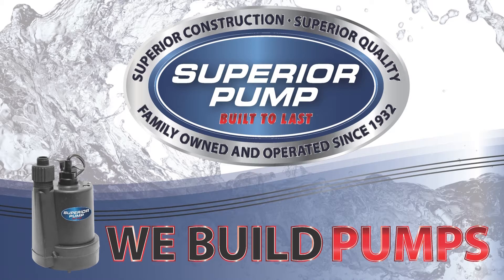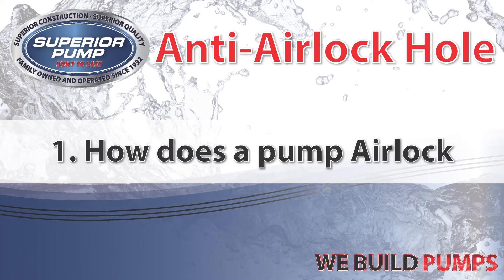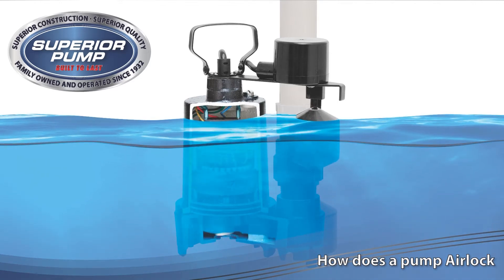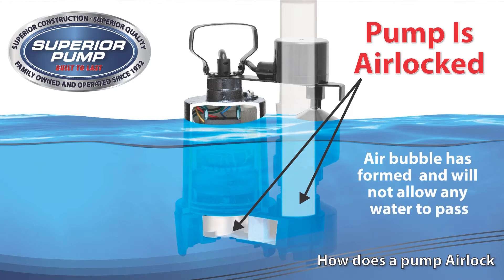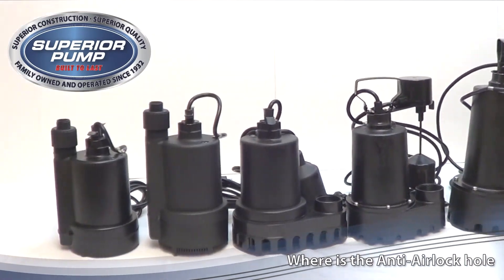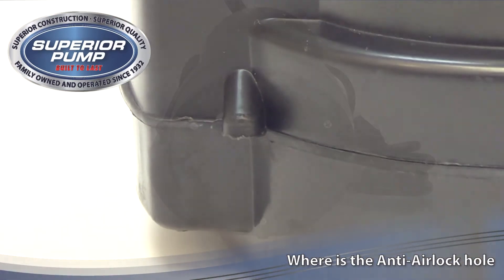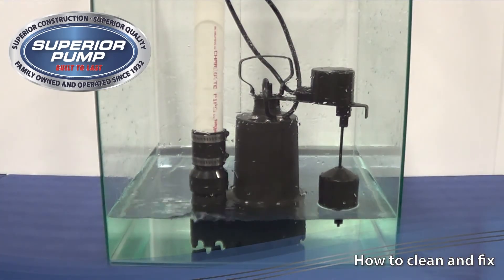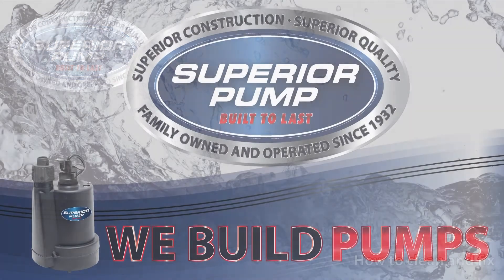Superior Pump Anti-Airlock hole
In this video you will learn about the Anti-Airlock hole featured on all Superior Pump submersible pumps.

1. How does a pump Airlock
2. Where is the Anti-Airlock hole
3. How to clean and fix